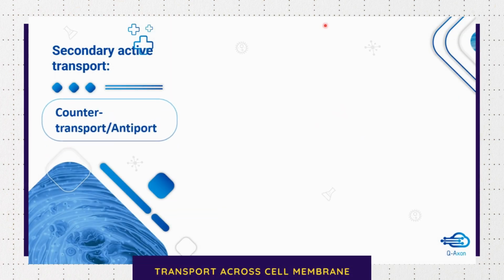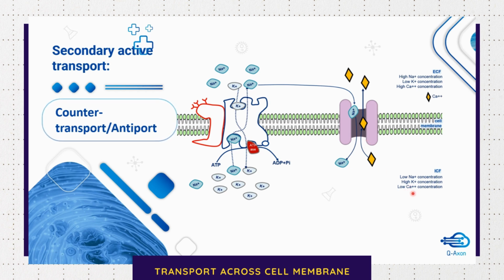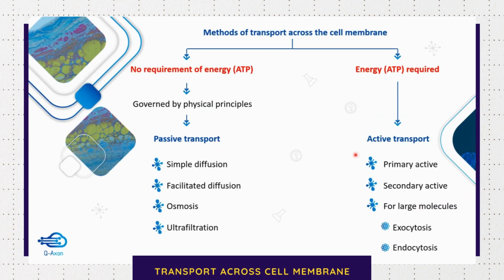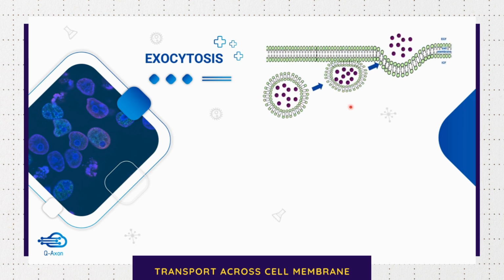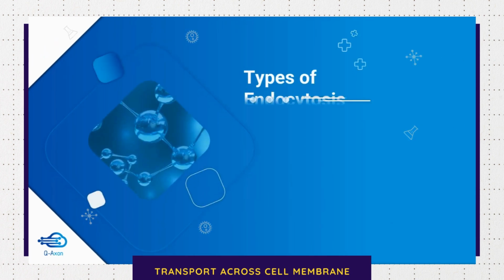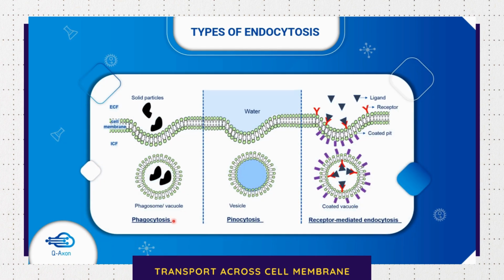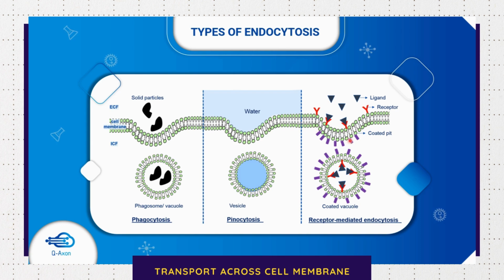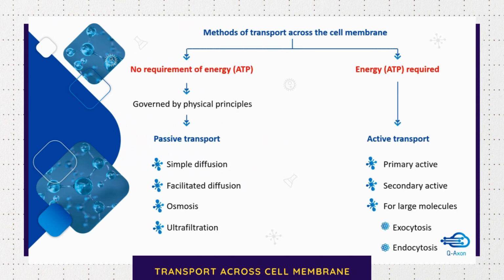Master Concepts in Physiology: General Physiology: Transport across cell membrane Final Part